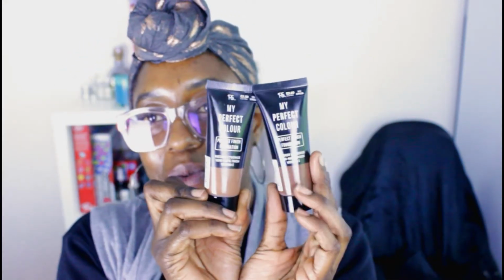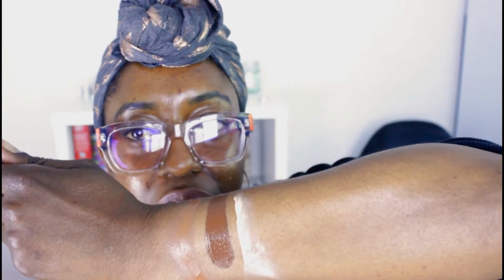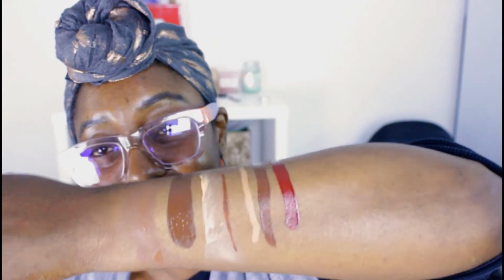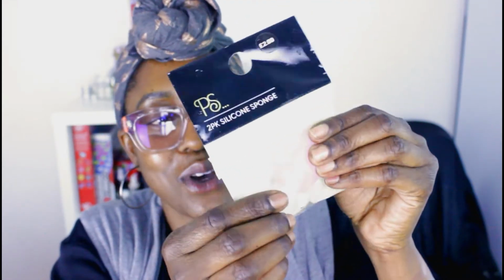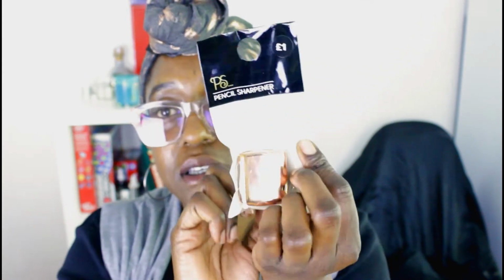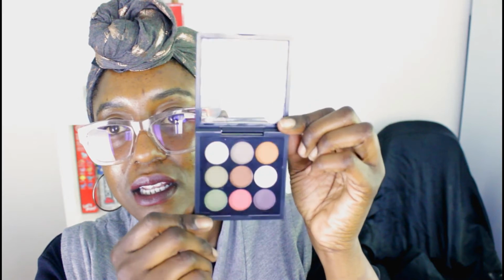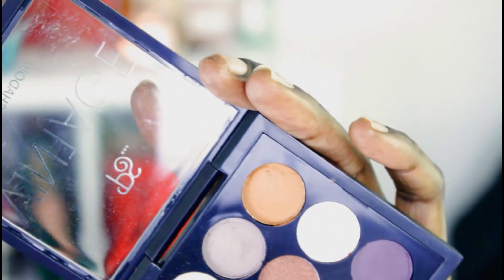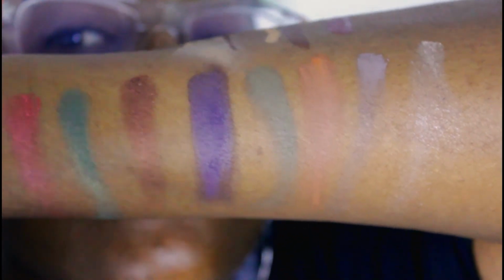PRIMARK MAKEUP HAUL. FOUNDATION FOR POC/COOL ESPRESSO AND RICH ESPRESSO/SWATCHES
Today I will be swatching all the makeup products I bought from Primark's all over west London.

 Here I will swatch all the products I bought foundation, eyeshadow, concealers, lip stains and more.

Foundation my perfect match £2.50
  colour corrector primer spf30 £3.00
 Insta girl primer stick £2.00
 instant fix concealer crayon £2.00
 Vintage eyeshadow palette £2.50 5pk diamond oval sponges £1.50 silicone sponges £2.00
eyeshadow concealer brush £1.50
eye contour brush £1.50
 sculpt and glow brush £2.50
setting powder £2.50
 insta girl intense liquid lipstick  in obsession £2.00
 bronze palette £3.00 I didn't use this item but I did mention it.
 long-wear eyebrow pen £3.00